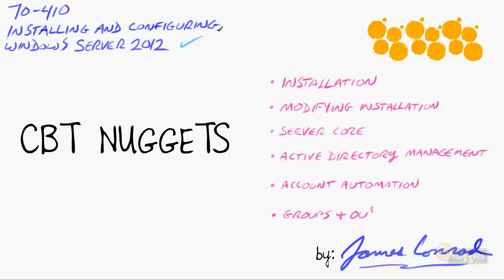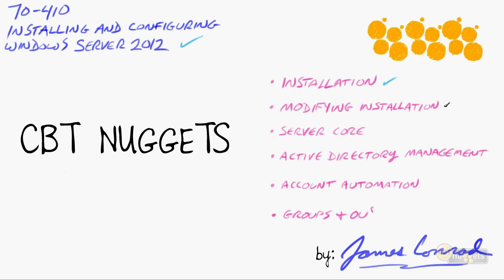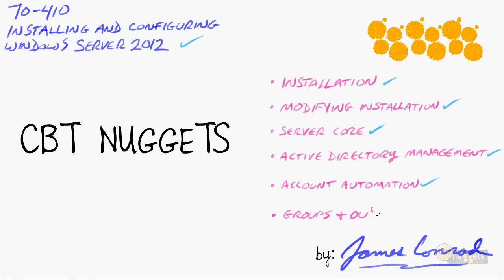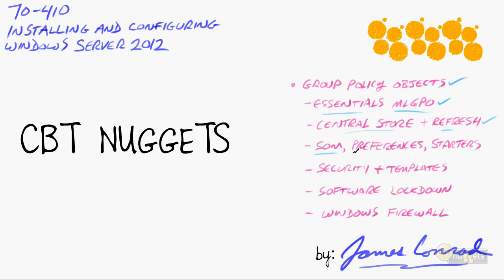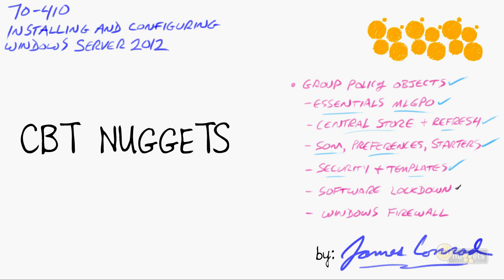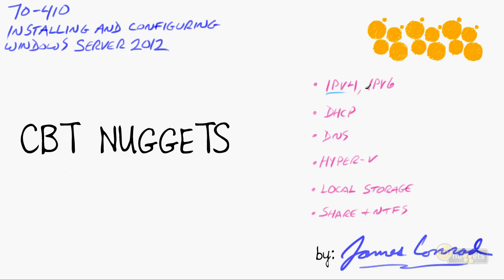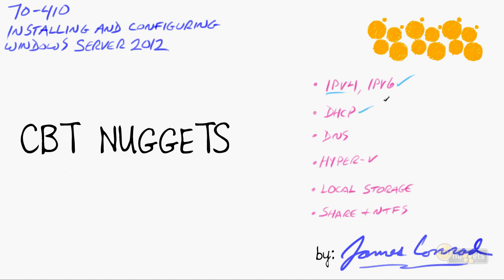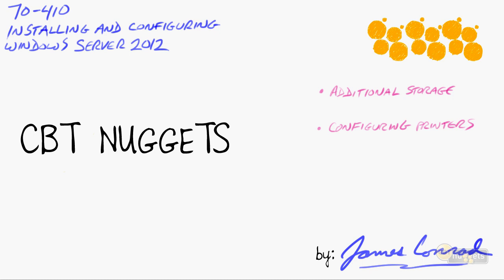01 Microsoft Windows Server 2012 70 410 Series Introduction